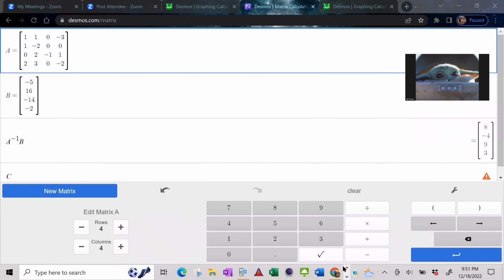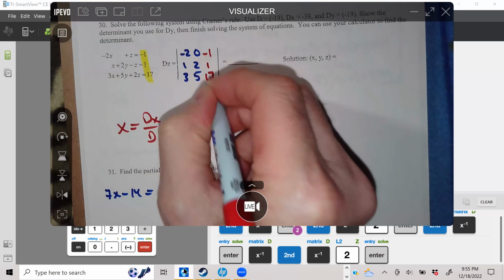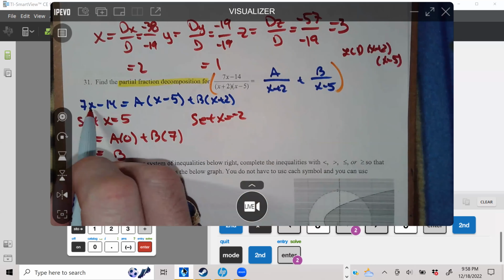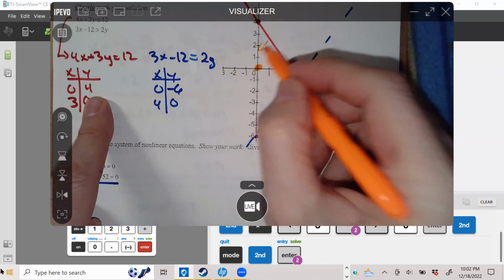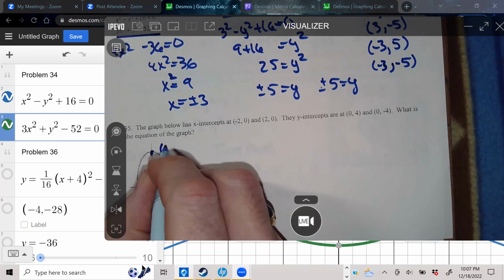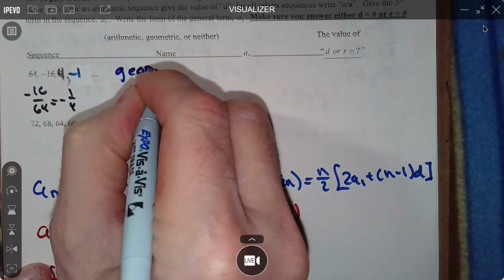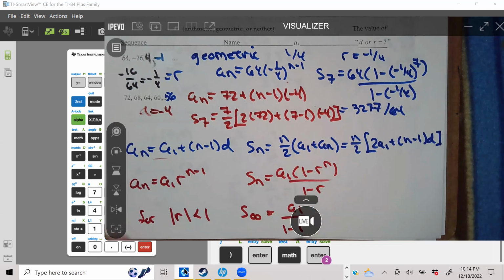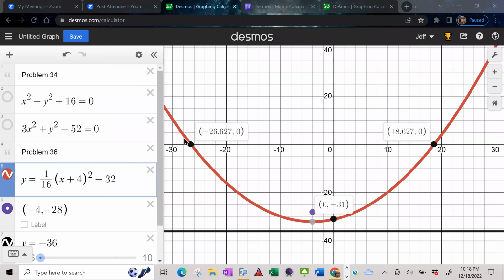Final Exam Review Mat 1540 Answer Key problem 27-38 (Fall 2022)